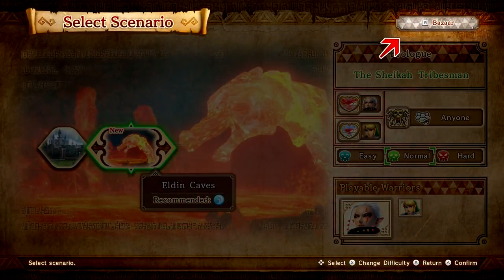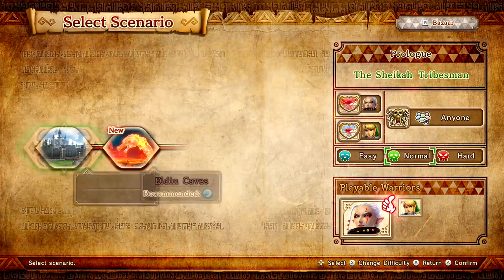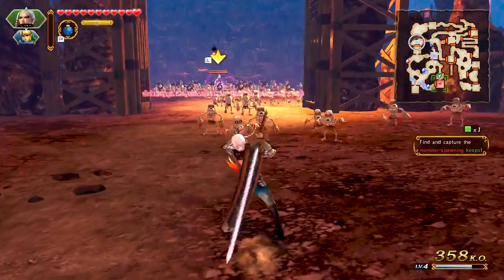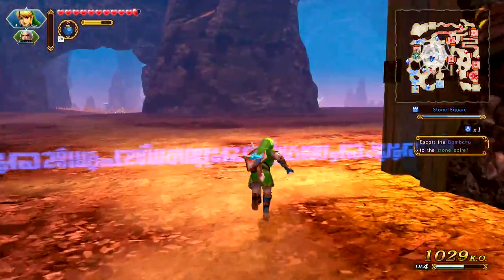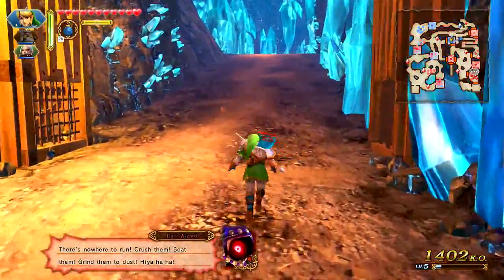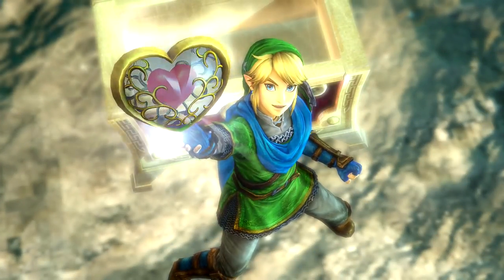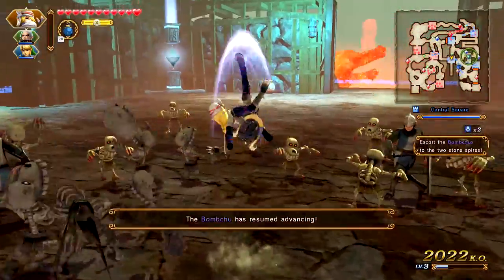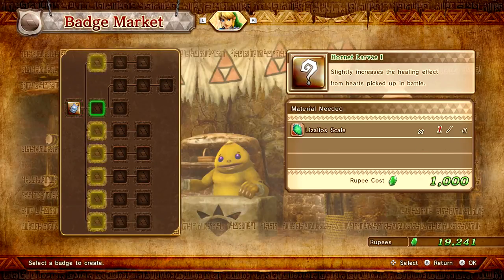Hyrule Warriors Definitive Edition Gameplay Walkthrough - Episode 2 - Eldin Caves! Impa!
Welcome to Hyrule Warriors Definitive Edition Part 2! We continue the Hyrule Warriors Legend Mode with Eldin Caves as Link, Sheik, and Impa!

More information about Hyrule Warriors Definitive Edition:
Cut down enemy hordes as Legend of Zelda™ characters—in full 1080p TV mode—or in two-player on one system! Link and Zelda can battle in costumes from the Legend of Zelda: Breath of the Wild game, while Tetra and King Daphnes appear in scenes based on the Legend of Zelda™: The Wind Waker game. Find and care for fairies who will aid you in battle! All features and downloadable content from past versions of the game, including My Fairy mode and elements from The Legend of Zelda: The Wind Waker, can now be enjoyed in crisp HD on the Nintendo Switch™ system. This time, you won't face the dark sorceress, Cia, alone. Command legendary heroes and villains in battle to achieve objectives as you unleash special attacks. Advance the story to unlock characters, each with their own moves and weapon types. Collect rupees and other items to upgrade weapons and craft badges, which bolster your warriors' abilities. The fate of Hyrule rests in your hands!